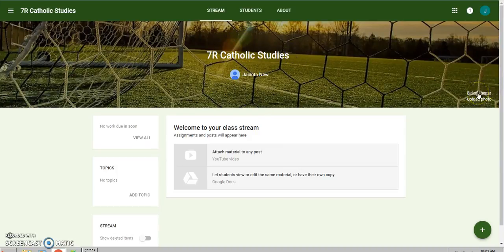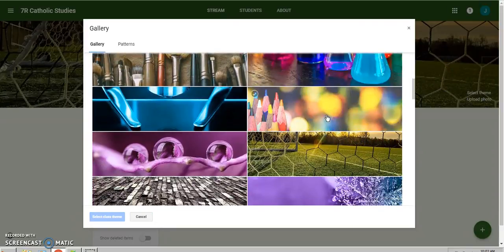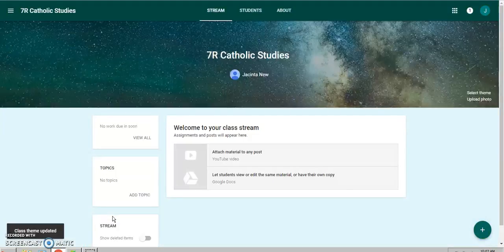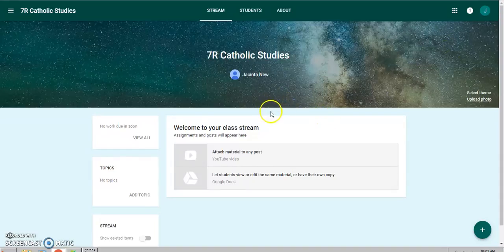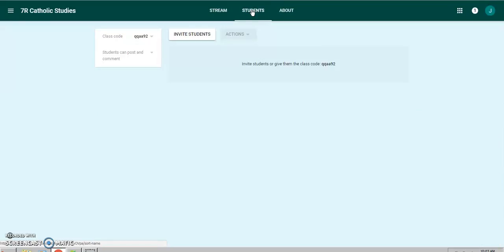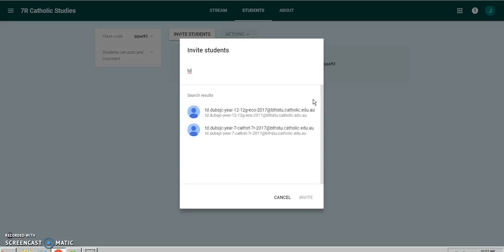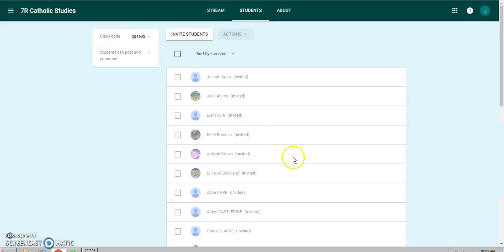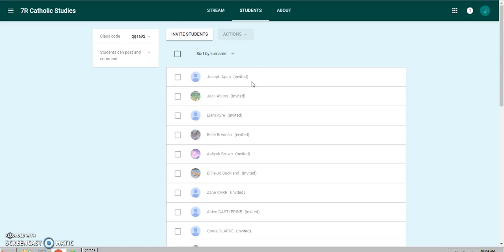Google Classroom 1 Create Classroom and Invite Students